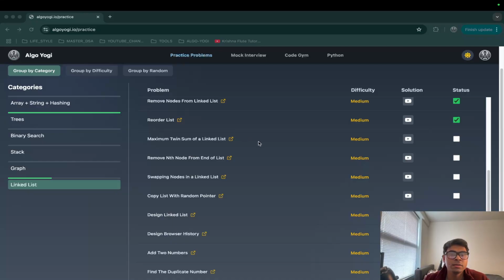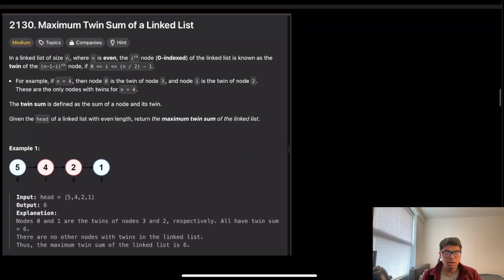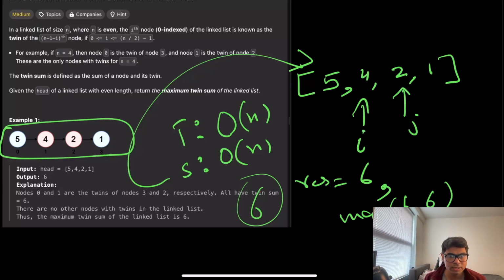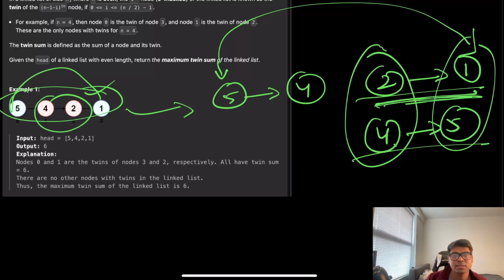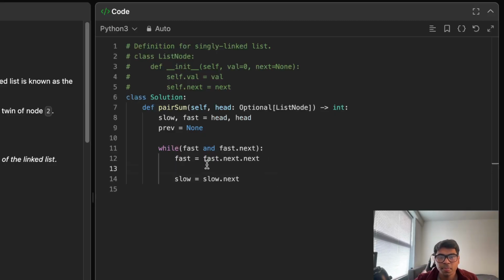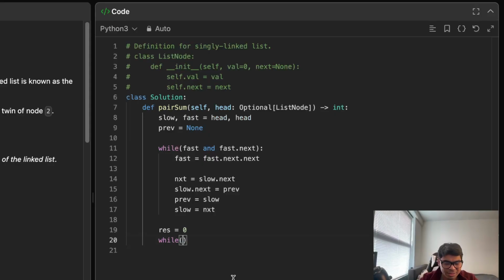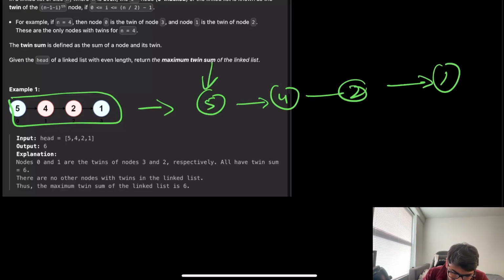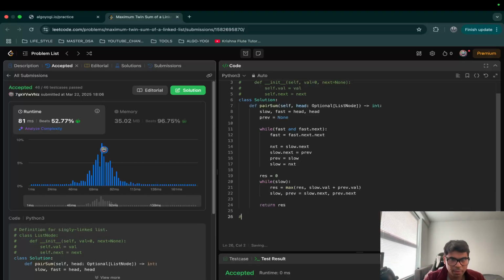LeetCode 2130 | Maximum Twin Sum of a Linked List | Python Solution Explained | AlgoYogi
In this video, we solve **LeetCode problem 2130: Maximum Twin Sum of a Linked List** step-by-step using Python. This problem blends key concepts like **finding the middle node, reversing a linked list**, and **parallel traversal**, making it a powerful coding interview question.

👉 **LeetCode Problem Link:** [Maximum Twin Sum of a Linked List - LeetCode 2130]

### 🚀 Timestamps:
0:00 Introduction
0:20 Problem Explanation and Constraints
1:30 Approach
6:00 Python Implementation
12:00 Complexity Analysis

### 💡 Why Watch?
- Learn how to **split a linked list in half, reverse it, and calculate twin sums**.
- Use **fast and slow pointers** to efficiently find the midpoint.
- Strengthen your skills in **list manipulation and problem decomposition**.

### 📢 Next Steps:
- Explore similar problems like **Palindrome Linked List** and **Reorder List**.